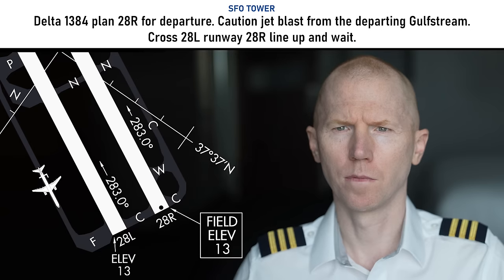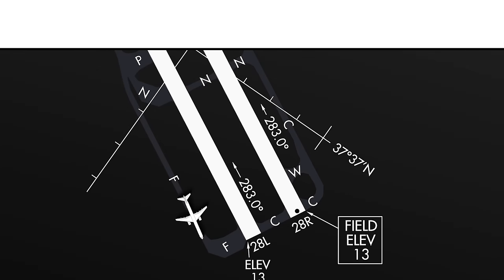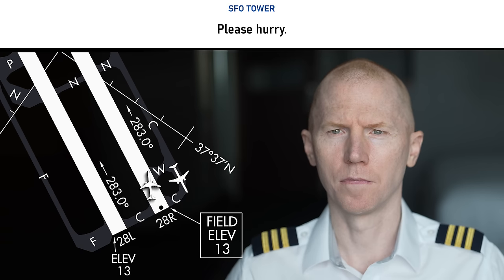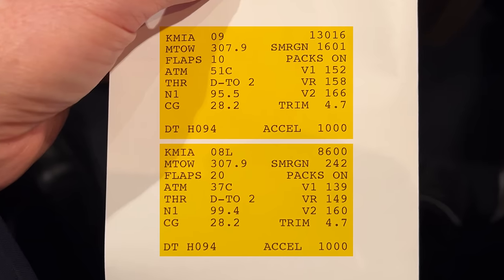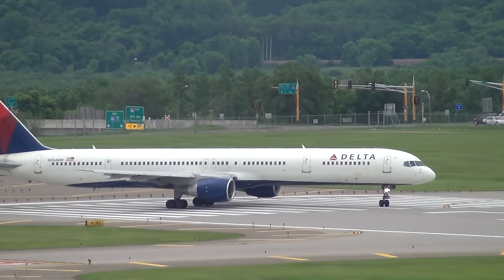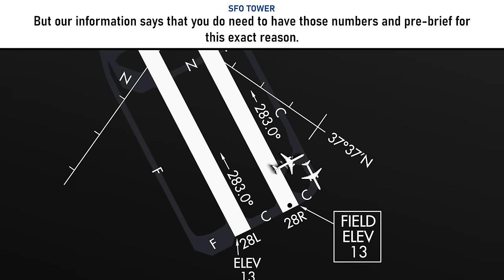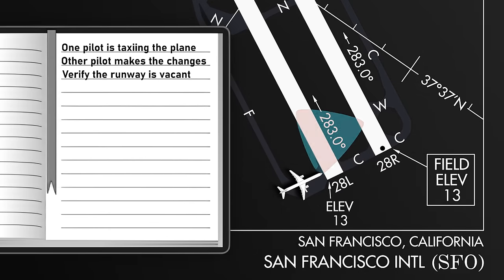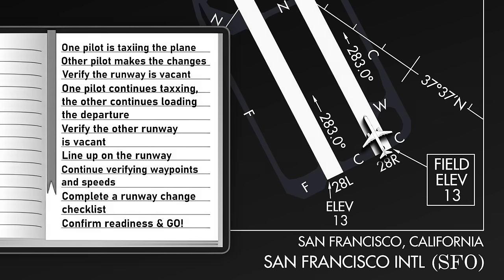ATC Doesn’t Like Delta’s Comment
Sometimes what works well for air traffic controllers doesn't work well for pilots.  This is a great example of what happens when those two things don't match up.